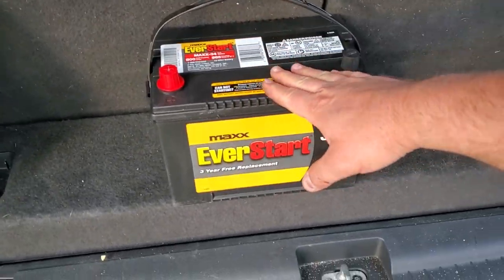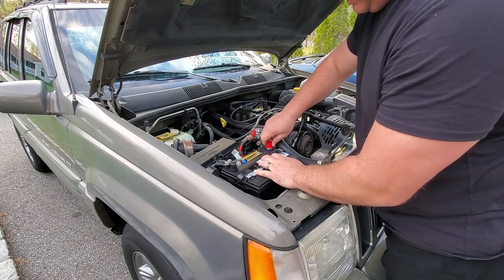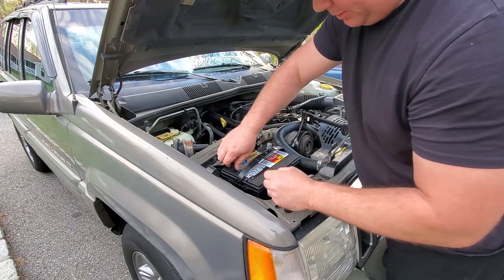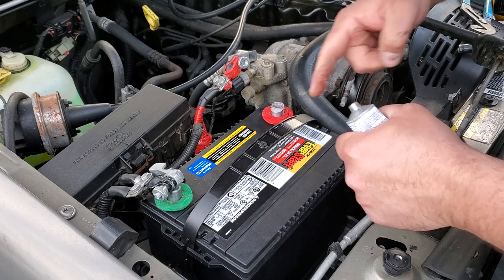I'M DONE WITH OPTIMA BATTERIES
No Juice today!  I'm officially done with Optima batteries. They're getting worse!
Red is for regular use, yellow is for running a lot of accessories, blue is for marine applications, however they should all be brown for 💩.
My Optima Redtop in Blue barely made it 2 years.  Optima yellowtop in Black Beauty died within 18 months and was replaced by warranty and now the Redtop in Grievous crapped out before 1 year! Thankfully I was able to get a full refund.  Check out what I got in stead!

And I well send out a small and large sticker!
Please include the mailing address to receive your stickers to.

Movie Clips:
TMNT2 secret of the ooze - "Power"
"Catch me if you can - "applause"